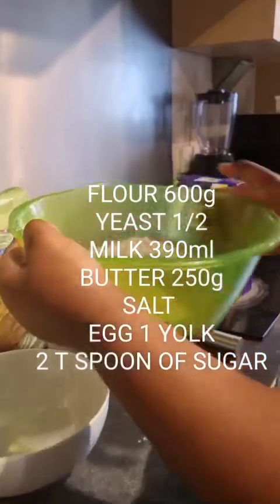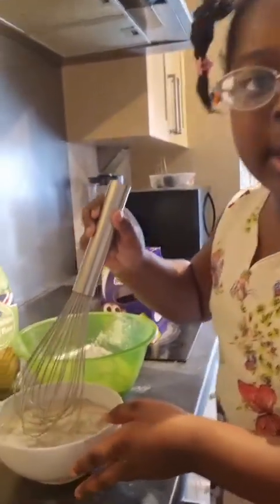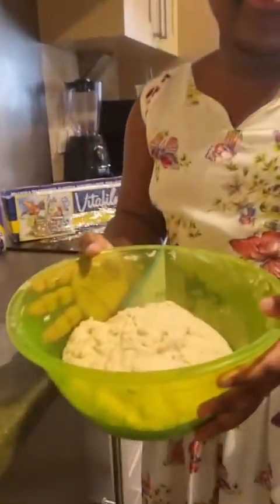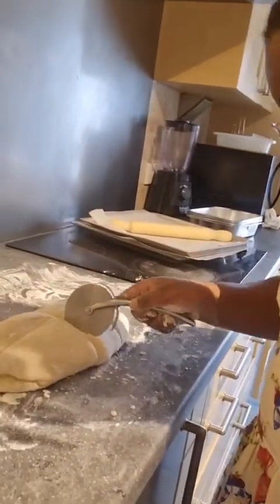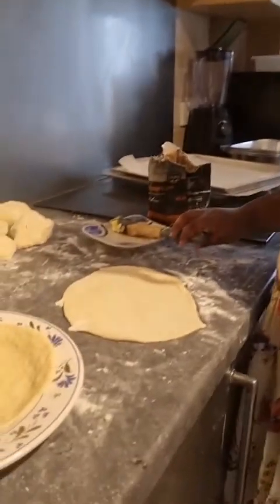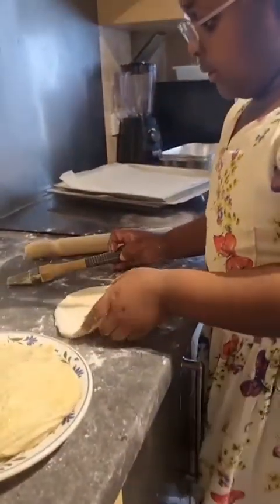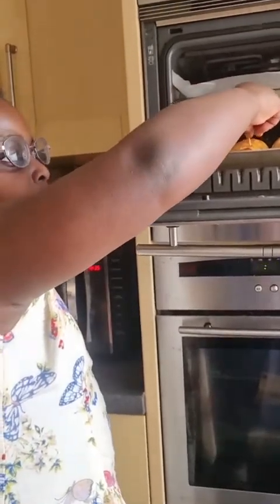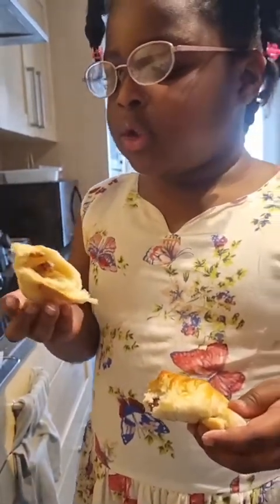EASY CROISSANT FOR BREAKFAST RECIPE